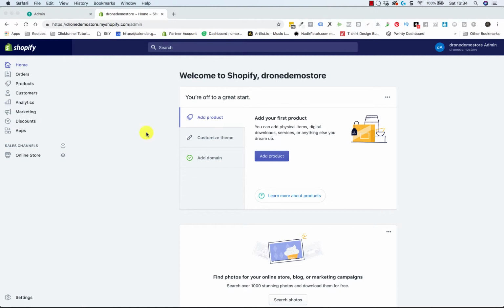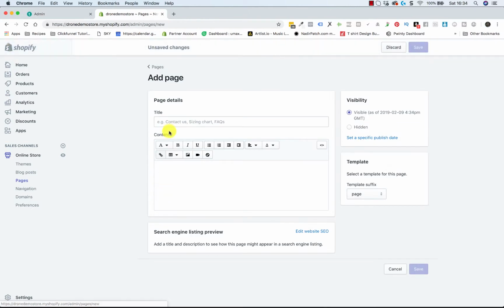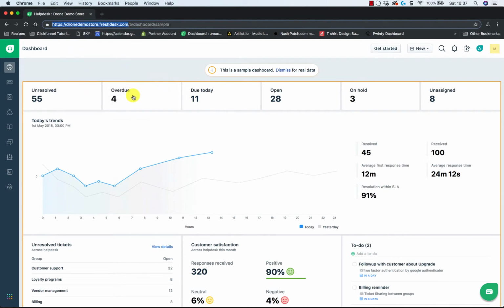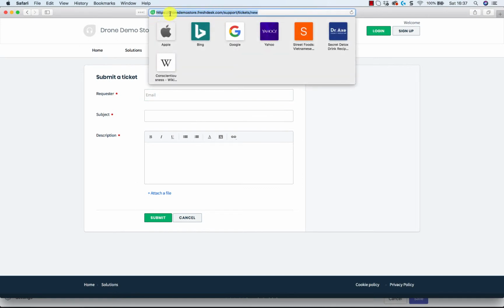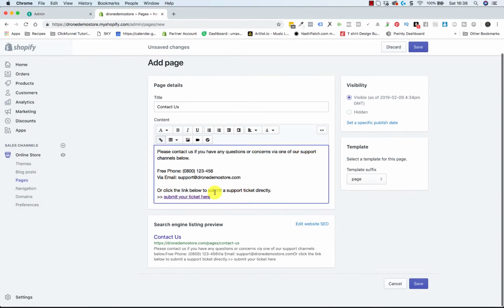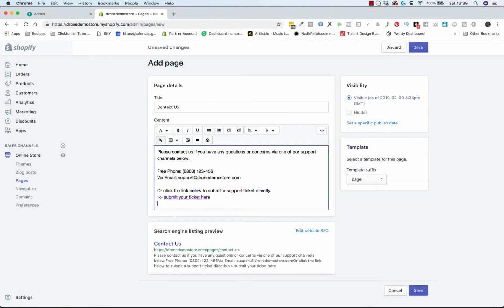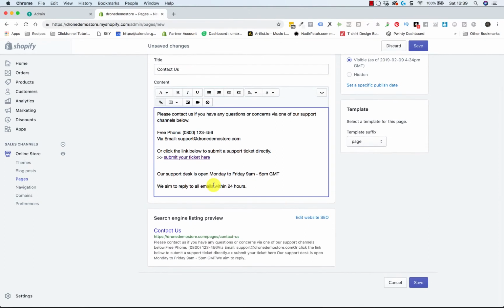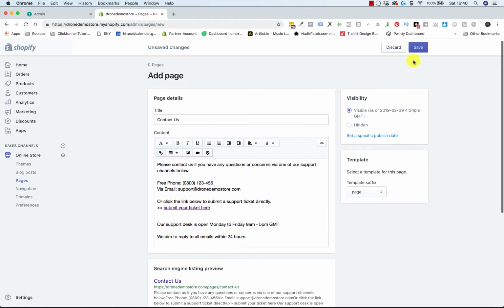Contact Us And Creating Pages